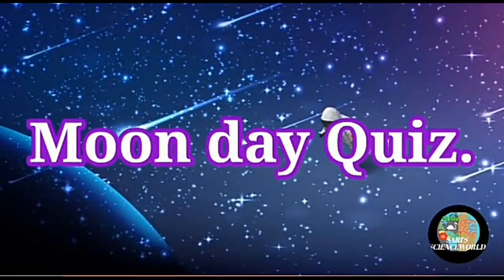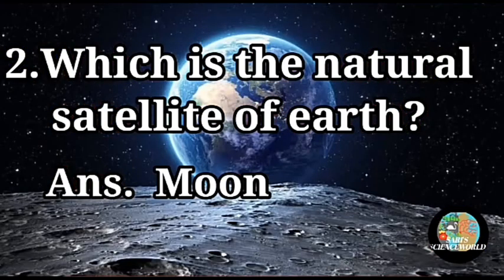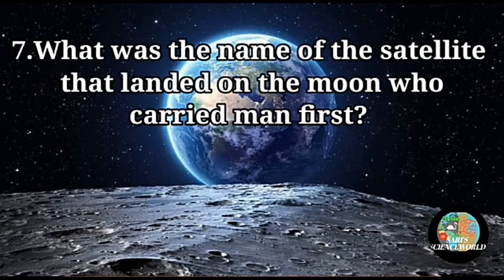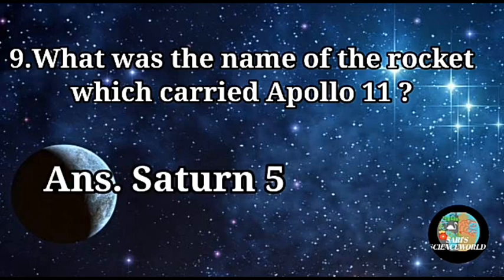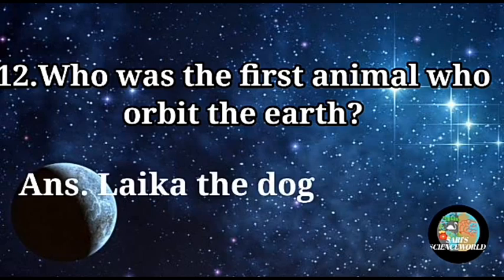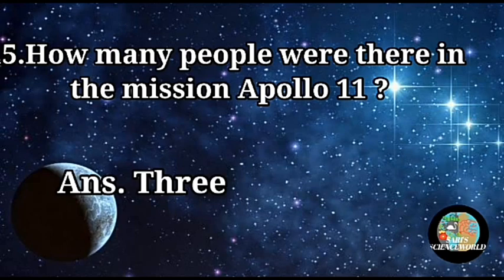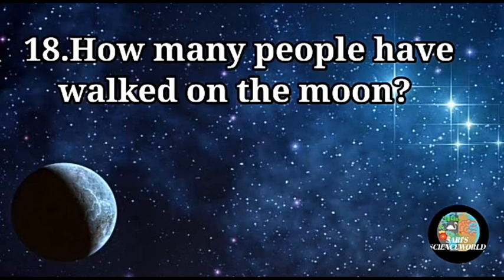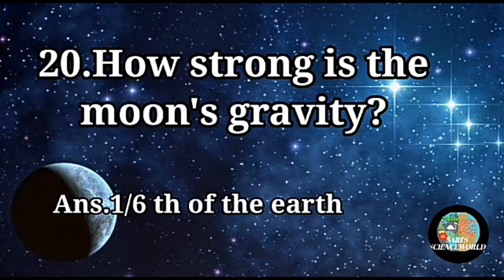MOON DAY QUIZ/LUNAR DAY QUIZ IN ENGLISH 2020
Questions and answers related to moon day.it includes 20 selected questions and its answers.it will help you to study about moon, it is useful for school students for participating online quiz programs.